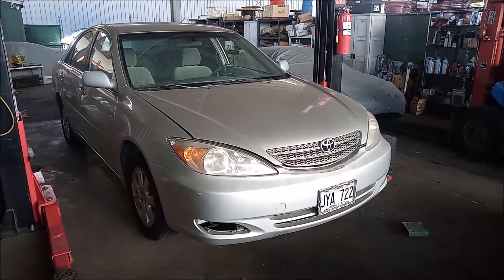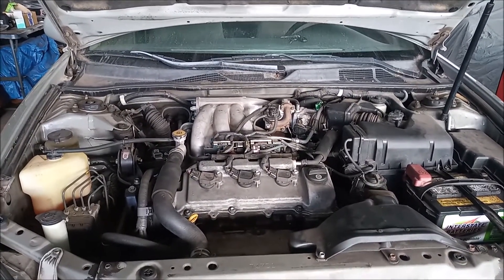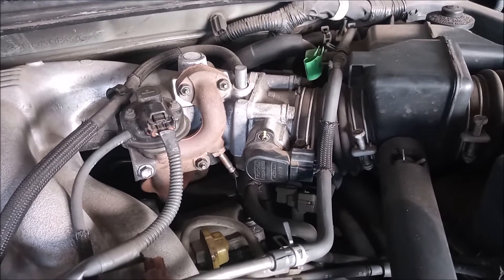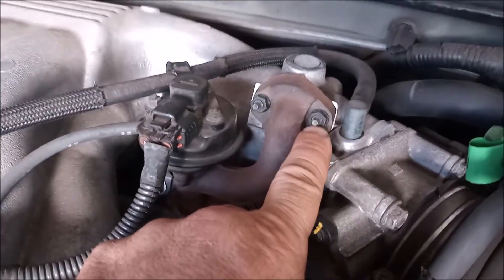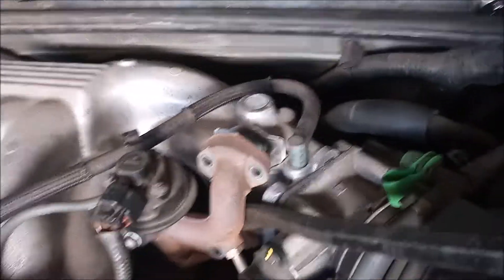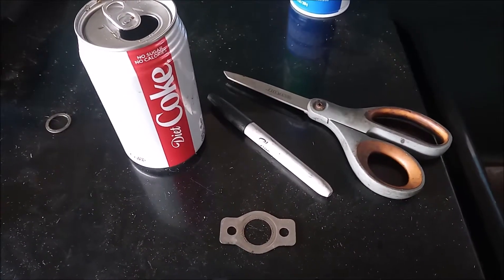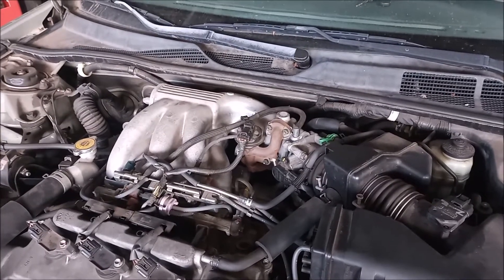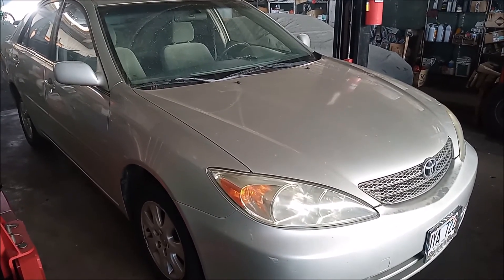EGR System Block Off Test - 2002 Toyota Camry 3.0 V6 1MZ-FE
Malfunctioning EGR can cause runnability issues. One way to test EGR is to block it off. How to make a EGR block-off plate and install it on the engine to stop any exhaust gas from re-circulating.